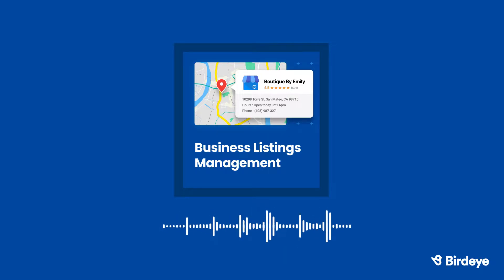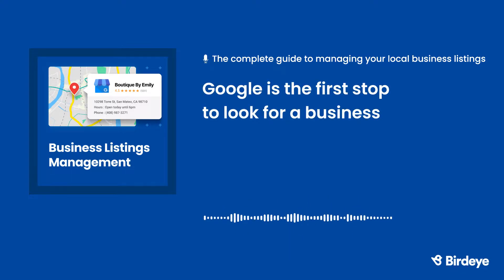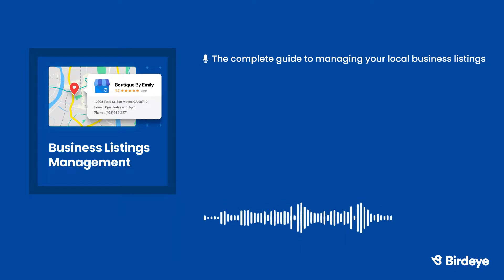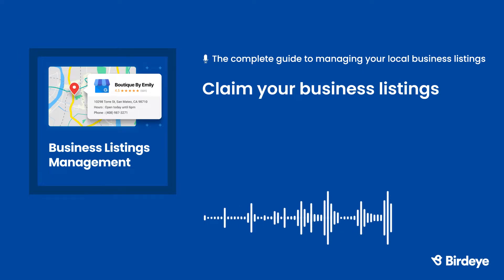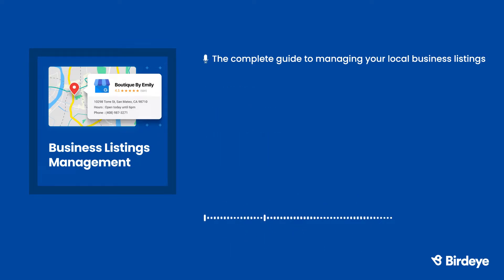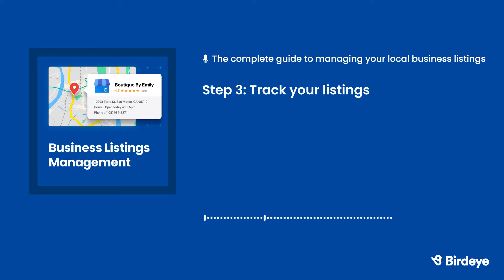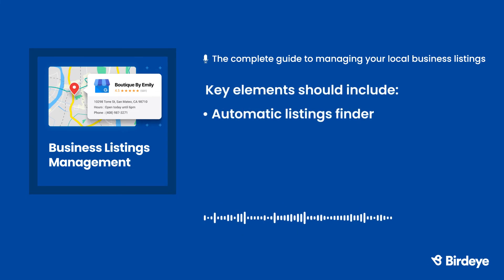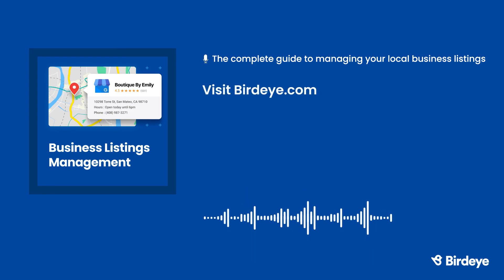Business Listings Management: The complete guide to managing your local business listings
[Free Guide] - Reviews to Revenue Masterclass: The complete guide to reputation management

Business listing management helps your business stand out online and get discovered by potential customers. Learn all about local listings and how your business can take advantage of them.

Imagine opening a new business location without an address or changing your hours without telling your customers.

You wouldn’t – because as a business owner, you know incorrect information can drive potential customers towards your competitors and hurt your bottom line.

Today, most people turn to search engines to learn more about a business – and that’s why it’s more important than ever to make sure information about your business is correct all across the internet.

When your local business listings are current and consistent, you’ll rank higher on local search, attract more customers, and increase revenue.

Welcome to Birdeye’s guide to managing your local business listings. Let’s dive in.

First, what is a local business listing?

Think of local business listings as online directories that can help customers find your business.

Local listings always include the same information: the name, address, and phone number of your business. Your business listings could also include your:
- Website URL
- Store hours
- Pictures or videos
- A short description
- Payment methods
- And your business category

When a customer is looking for a new business, Google is often their first stop. Having consistent listings across several different sites helps Google know your business information is trustworthy.

Now, let’s talk about the benefits of local business listings. First, your local business listings boost SEO. When you have a consistent name, address, and phone number data across the web, you’ll give your business’s search engine ranking a boost. The more accurate and detailed your listings are, the higher you will rank in relevant searches.

Local listings provide a better customer experience. When your business information is consistent across the internet, it’s easier for your customers to find you – and you’ll start their customer experience off on the right foot.

Your local business listings can improve your online reputation. Most business listing sites also offer reviews. Collecting online reviews helps build trust with your customers and helps your business learn what they love.

Let’s explore how you can use them to your business’s advantage. First, Claim all your local business listings. You might be wondering how websites have information about your business if you didn’t provide it yourself. Google creates profiles for existing businesses – so if you see an existing Google Business Profile for your business, all you’ll have to do is claim it. If you see a listing on another site, chances are it was collected by a data aggregator or added by someone else.

We recommend doing a quick search to see where your business is and is not listed. Make sure you claim the new business listings you find. Once you have ownership of your business listings, you can control your name, address, and phone details.

If there’s inaccurate information about your business online, data aggregators can spread it like a virus. Incorrect, inconsistent, or outdated listings can lead to missed opportunities – and they’re just not a good look for your business. And when there’s conflicting data about your NAP, Google has no way of knowing which data is correct. Your NAP has to be consistent across all of your business listings so Google knows which information to promote.

Don’t let out-of-date information drive customers towards your competitors.
Take control of your online presence by following these three steps:
Step 1: Periodically audit your business information online. You’ll know where and how your NAP data is listed so you can make sure it’s correct.
Step 2: Fix any incorrect NAP data.
Step 3: Track your listings and make sure they’re current, complete, and consistent.

There are a number of local listing management tools available to help keep your business information up-to-date and accurate across the web.

These tools can save you time and money. You won’t have to sign into multiple accounts or hire employees to manage all of your listings. Many of these tools also come with features like tracking and reporting, so you can monitor your listings and make sure they’re performing well.

SEO and online reputation management are two tools that work together to help your business be found online – and be chosen by customers.